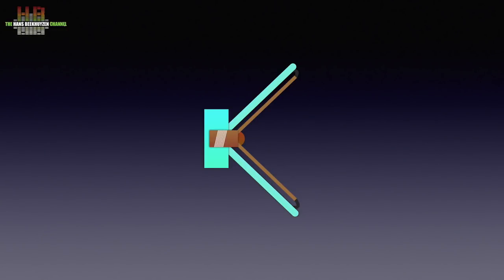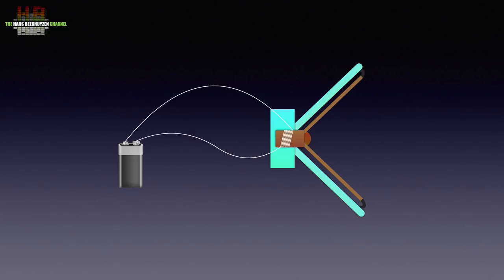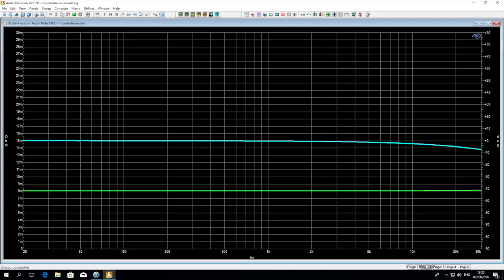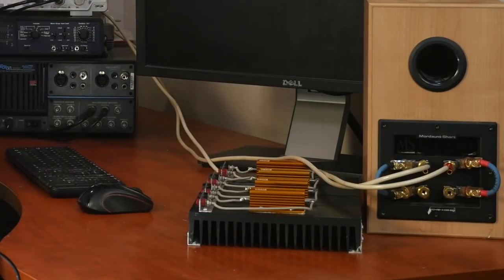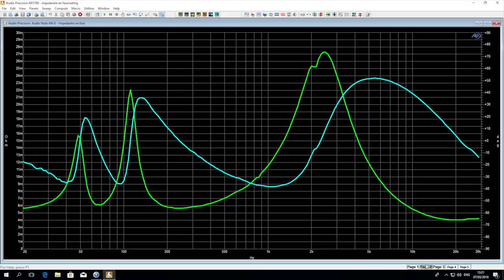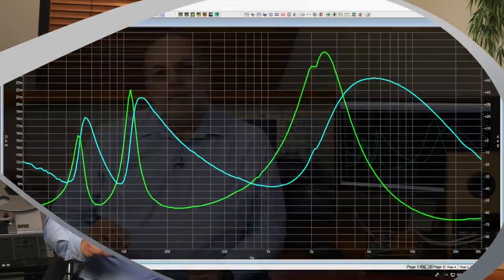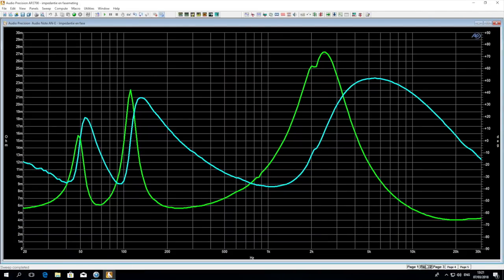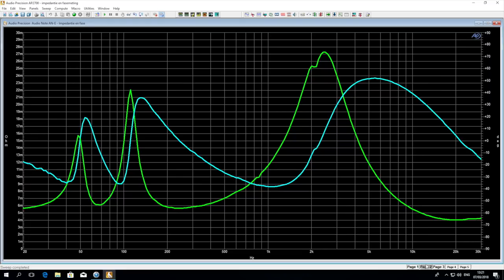What about loudspeaker impedance?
My speakers are 4 ohms but my amp is 8 ohms, can I use this combination? And what is ohms for heaven’s sake? Can I use 16 ohm speakers and why do they put ohms in it anyway? Well, time to shine some light on those illusive ohms.